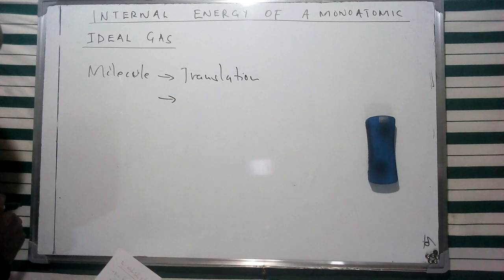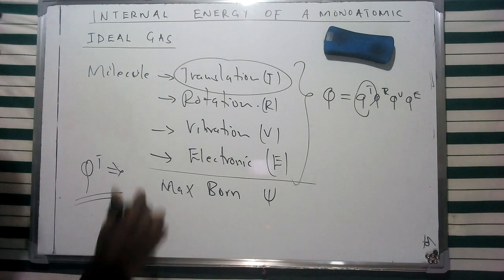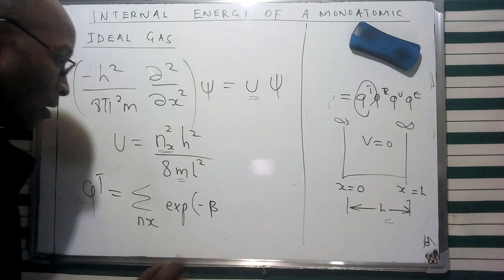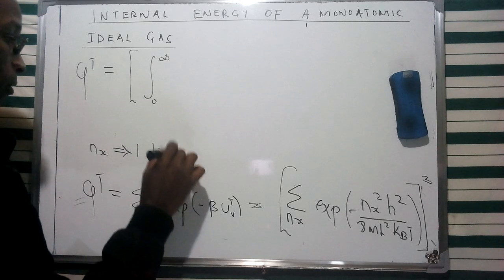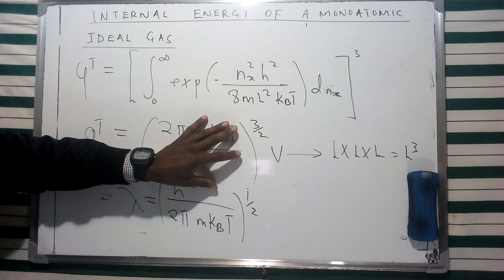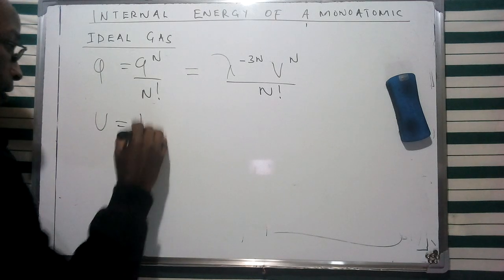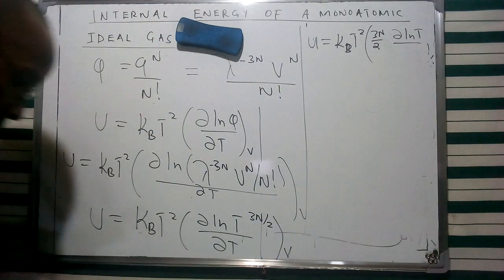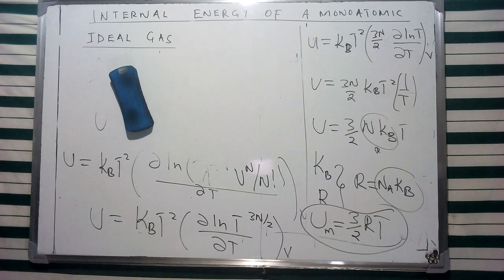Linking Statistics and Thermodynamics: Partition Function and Internal Energy of a Monoatomic Gas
OUR OBJECTIVE
To understand and represent the partition function for internal energy of an ideal gas .

KEY AREAS IN THIS TOPIC :

-Intensive_and_extensive properties
-state_functions,
-Hess’s law;
 -Statistical_Thermodynamics ,mechanics  .
-Markovian_Postulate
 -Hamiltonian_Equations_of_Motion ,Liouville_Equation .
 -quantum  systems  .
 -statistical mechanics ,Penrose_Postulates
 -probability _Theory
-Discrete_Probability_Theory ,Random_Variables .
 -Continuous_Probability_Theory
 -Probability_Density .
-Selective_Integration ,classical_Ensembles .
 -Statistical_Ensembles
-Microcanonical ,Canonical Ensemble
 -Equipartition_Theorem .
 -Grand entropy  .
 -Swendsen  ,Boltzmann  -partition_Function
 -Helmholtz_Free_Energy .

 -approximations
-Von-Neumann
 -Quantum Ensembles .
-Density Matrix
-Permutation ,Symmetry
 -Bose-Einstein Statistics
 -Fermi-Dirac Statistics
 -Maxwell-Boltzmann Statistics
 -Collective degrees_of_Freedom
 -Factorization ,Energy_Modes
 -Translational Partition_Function
 -ideal  ,states  ,Nuclear_Spin
 -Rotational_Partition_Function
 -Rigid_Rotor
 -vibrational_Partition_Function
 -Harmonic oscillators
 -Vibrational Contributions to U, CV , and S .